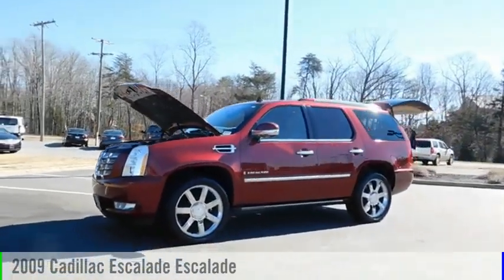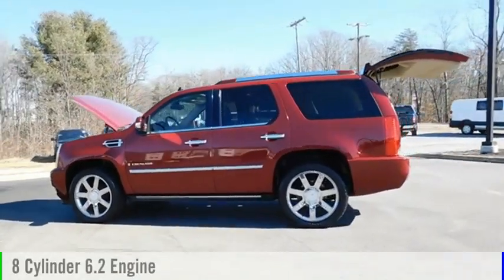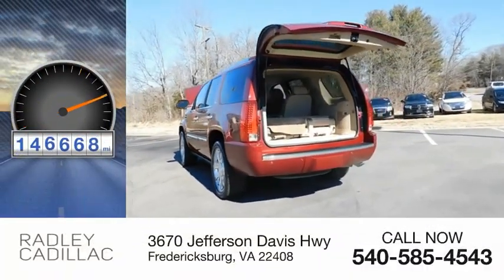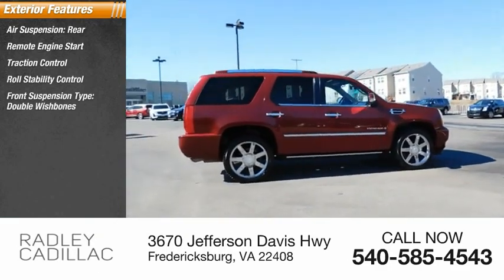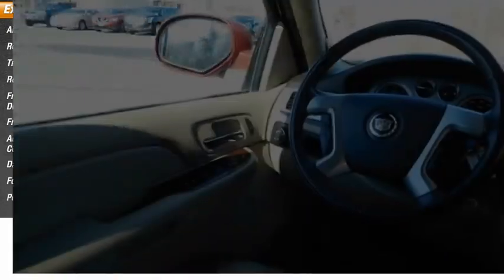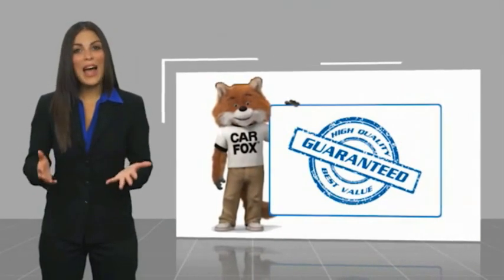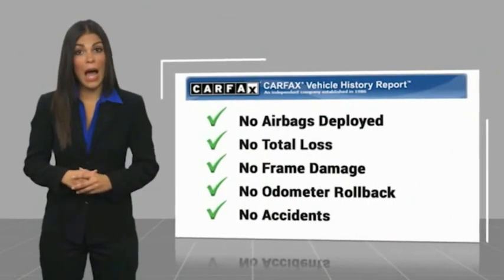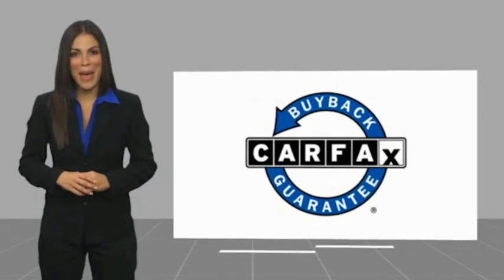2009 Cadillac Escalade Escalade CWP1004A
2009 Cadillac Escalade Escalade

Radley Cadillac
3670 Jefferson Davis Hwy